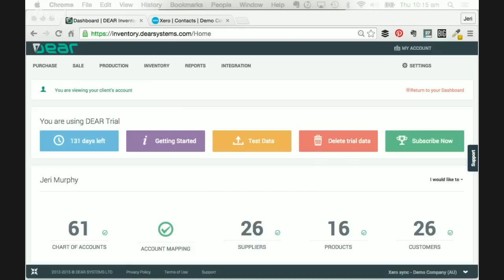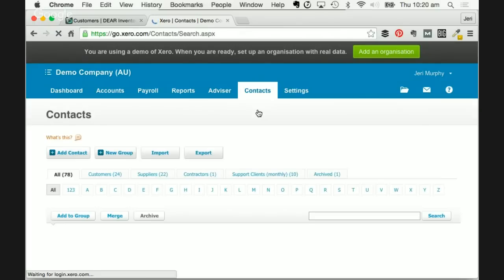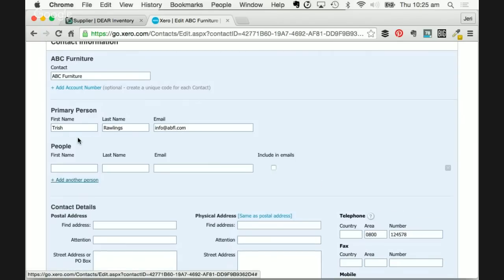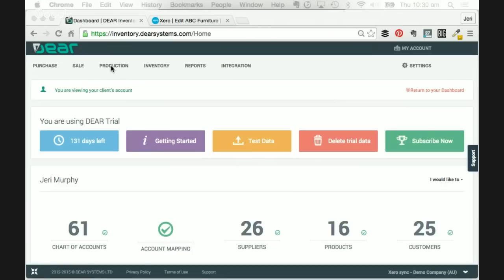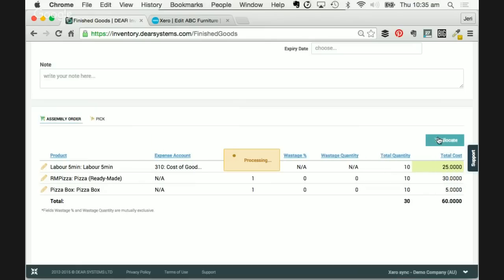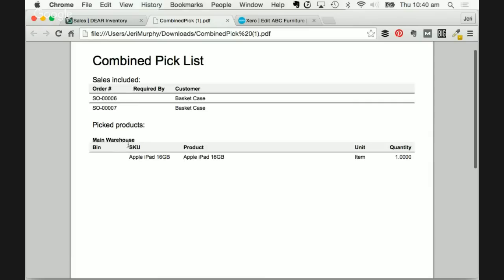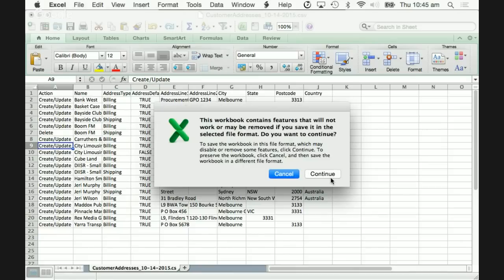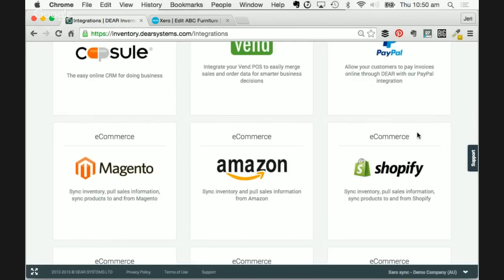DEAR Inventory Lastest Improvements - WhichAddOn.com "See It In Action" Series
See the latest DEAR Inventory improvements in action. DEAR Inventory's latest releases include merging customers & suppliers, Shopify, Magento and Xero integration improvements, "include in emails" function and more. This is a recording of webinar run live by reknowned Xero Ecosystem Trainer, Jeri Murphy.